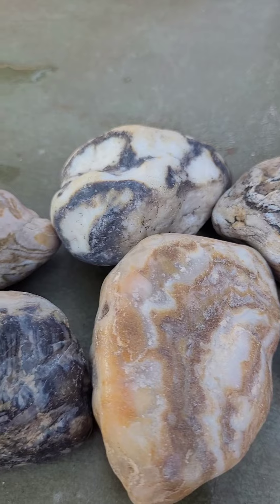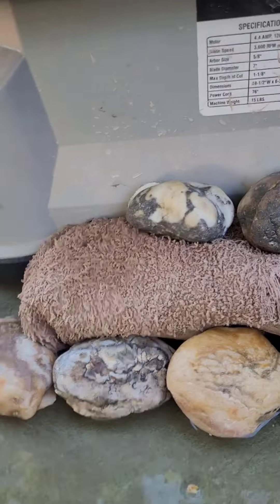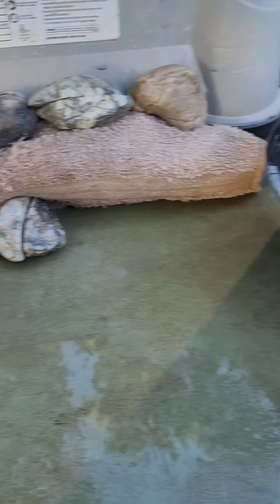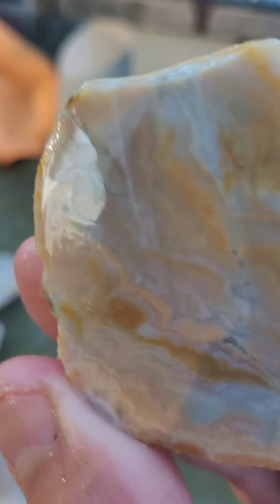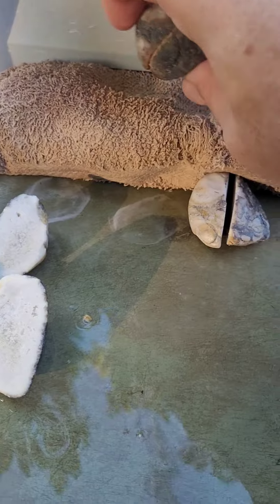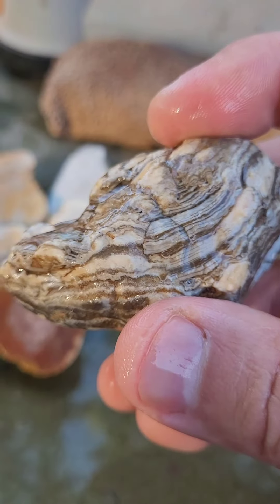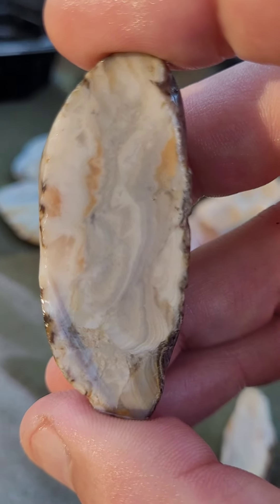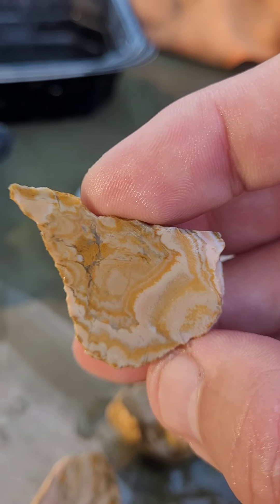Prairie Agates (South Dakota) cut / reveal INCREDIBLE!!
These are South Dakota Prairie Agates that I cut on my 7" wet file saw. Amazing stones revealed!